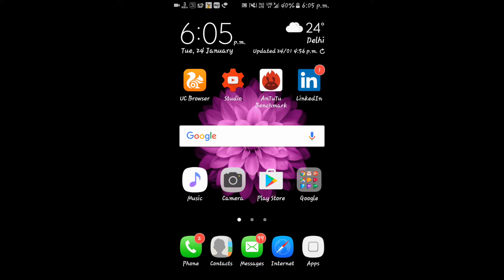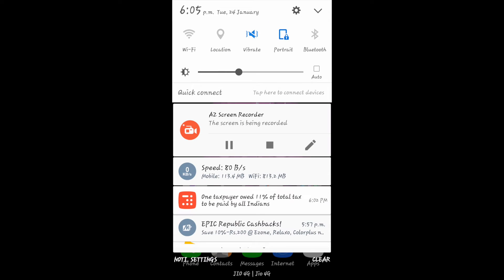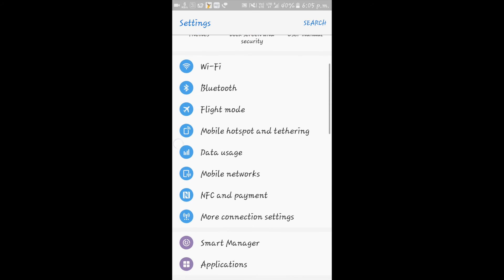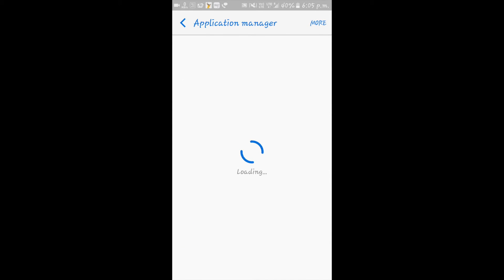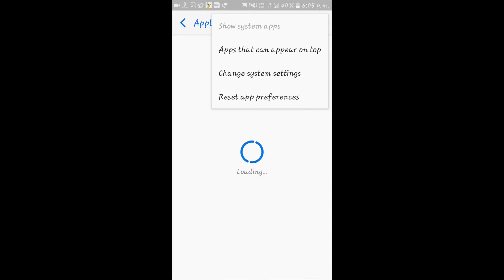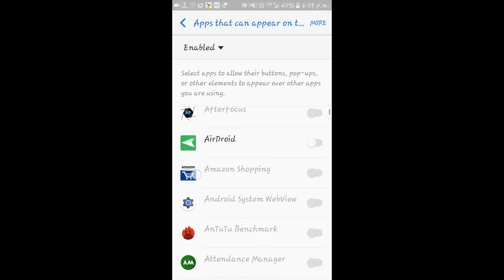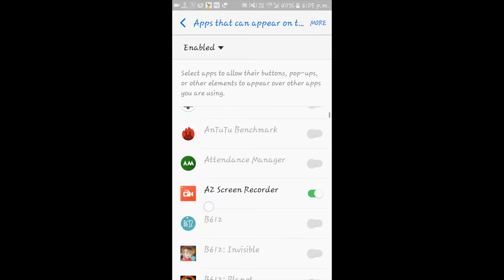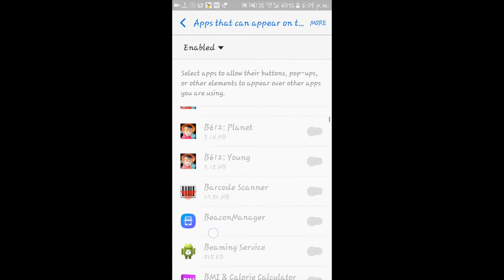How to remove screen overlay detected error!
In this video we will see how you can fix the "screen Overlay Detected" problem in your android phone. Android Marshmallow 6.0 introduces permission when you install any app.

What I Used for Video
Phone - S6(SMG-920i)

Lappy- Macbook Pro Retina 13"